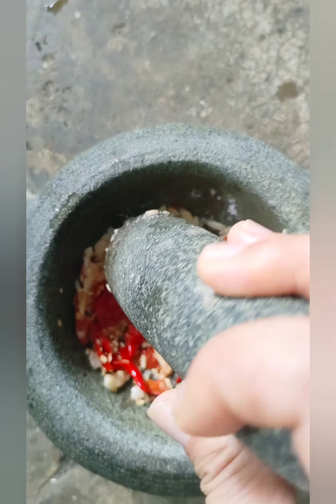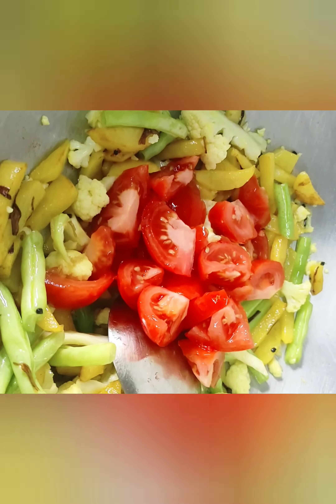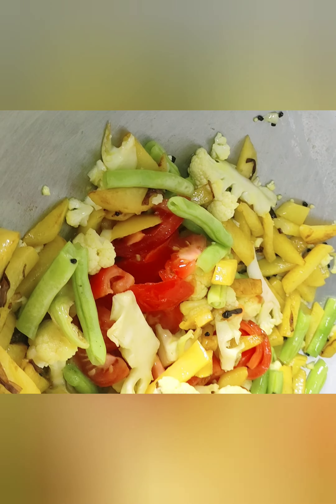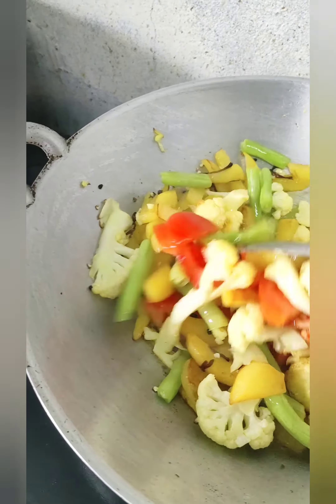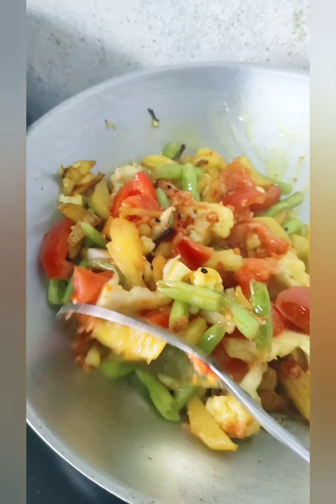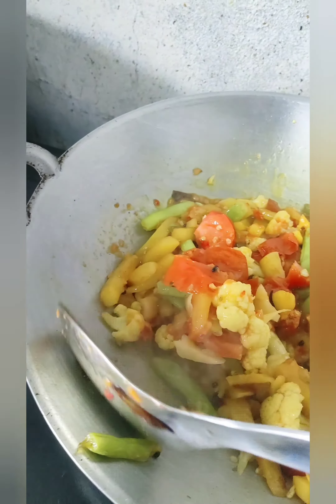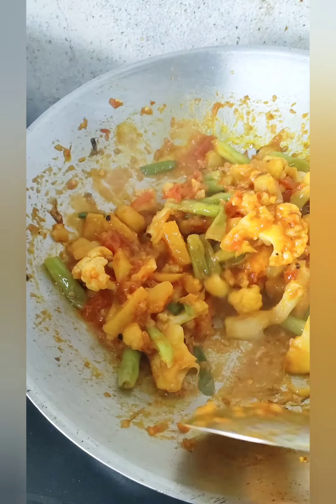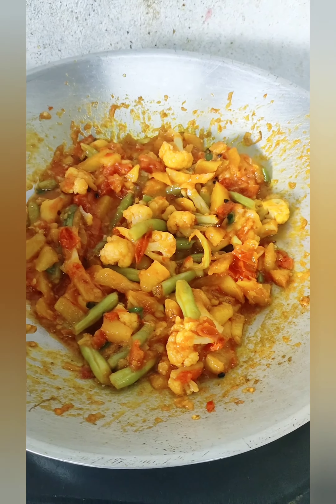बिहानाको खाना बनाउने समय को video है साथीहरू छुट्टिको समयमा 🙏